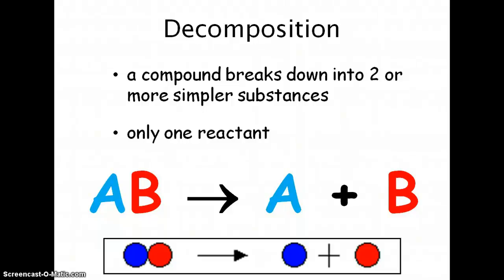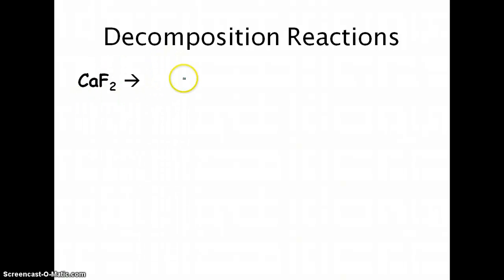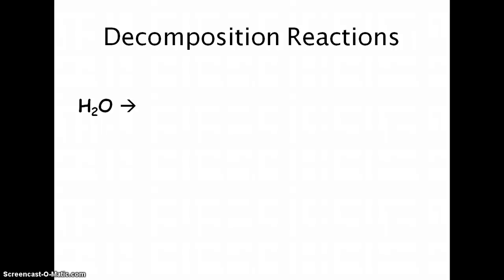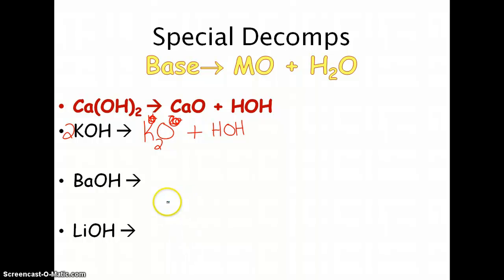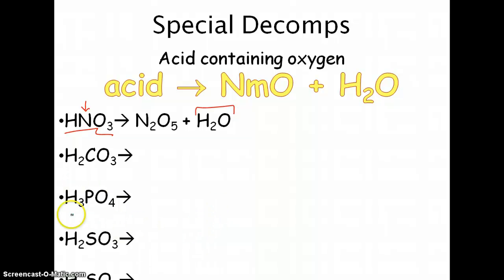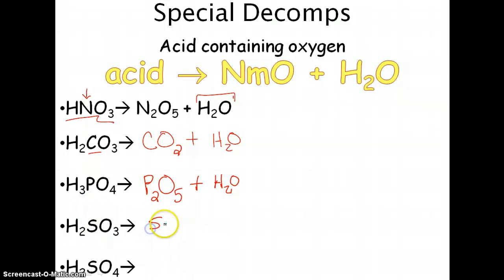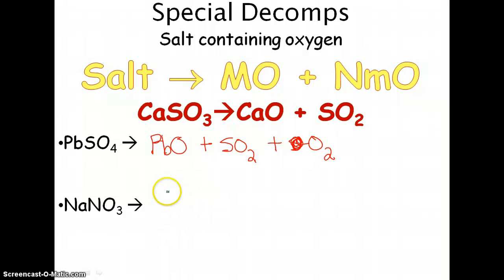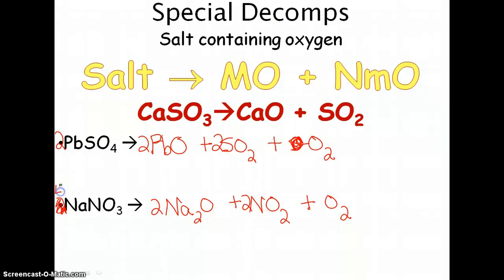Decomposition Podcast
This podcast covers the decomposition reaction and provides some examples of special cases of decomps.  --Portwood